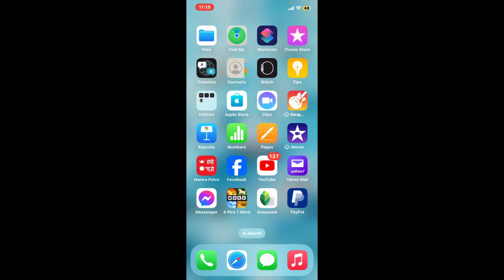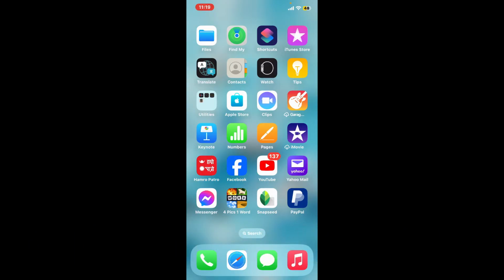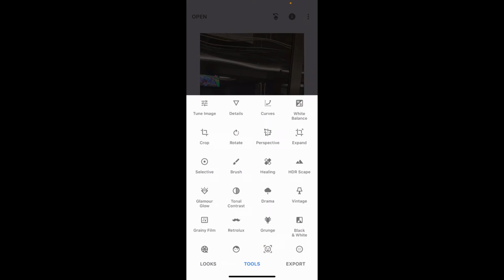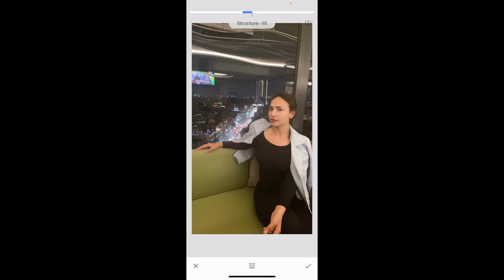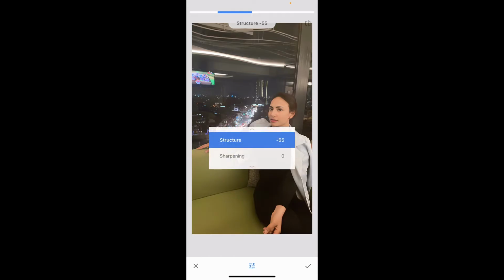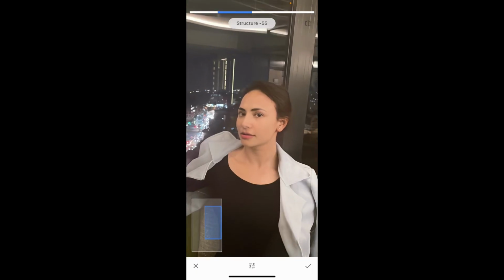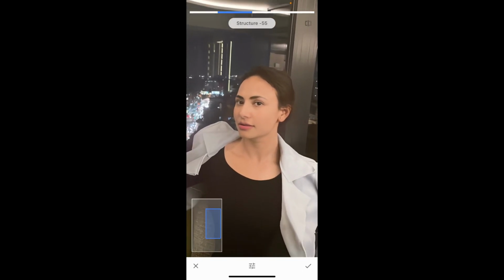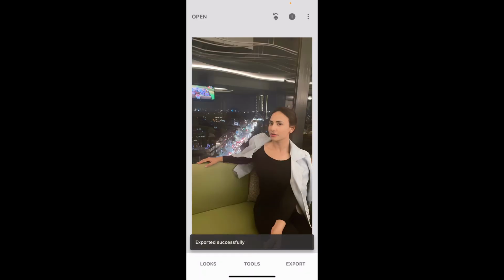How to Smoothen Skin on Snapseed App 2024?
Want to achieve a flawless complexion in your photos using Snapseed? This tutorial will show you how to smoothen skin and enhance your portraits with ease.

Ideal for enhancing selfies and portraits, this guide will help you perfect your photo editing skills.